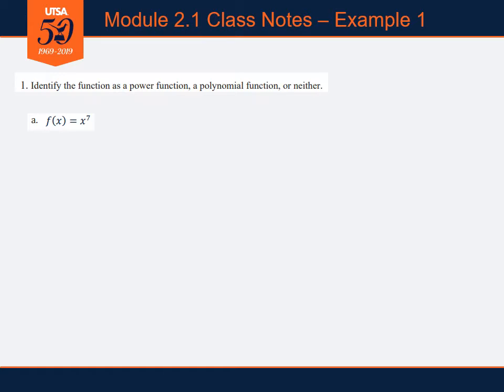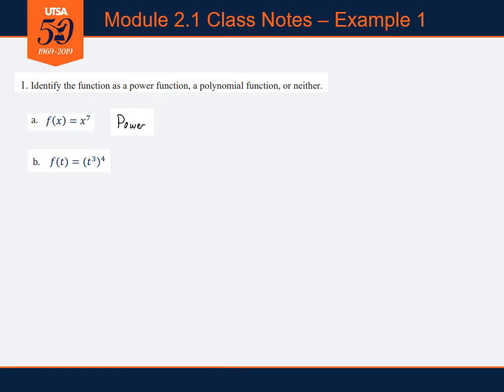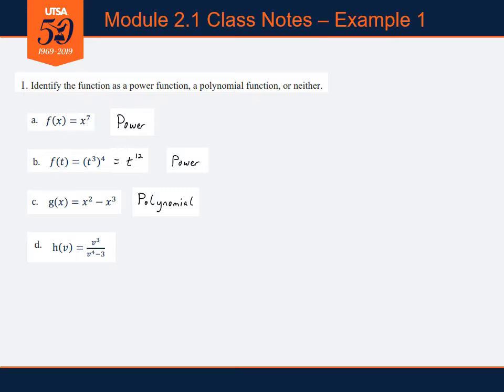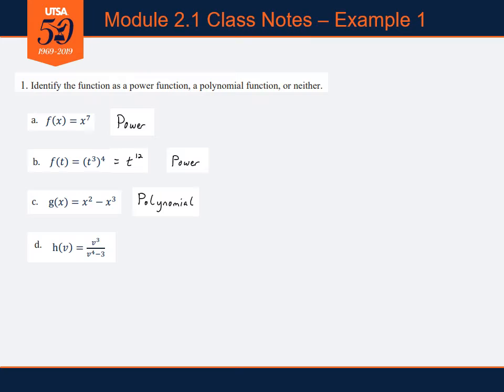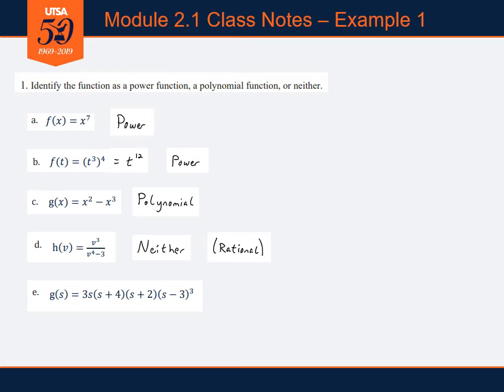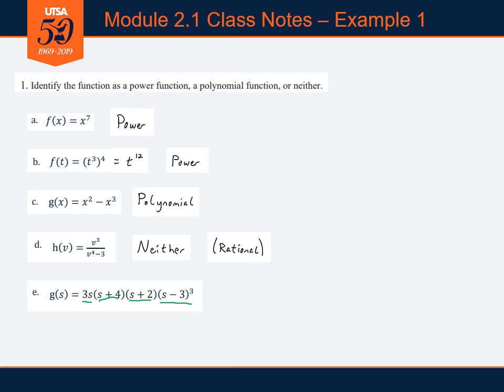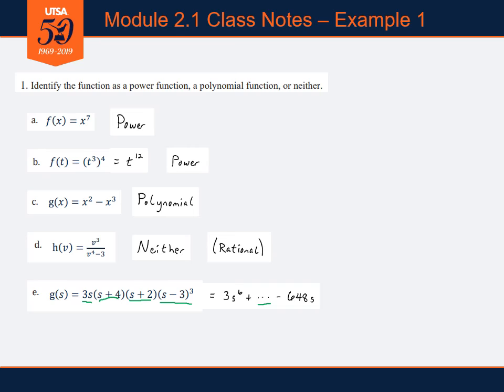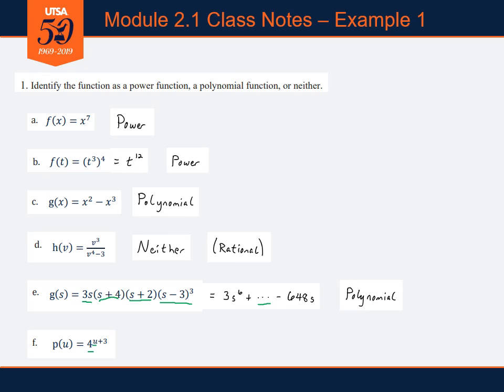Module 2.1 Class Notes Example 1